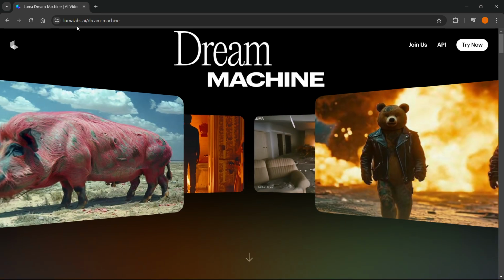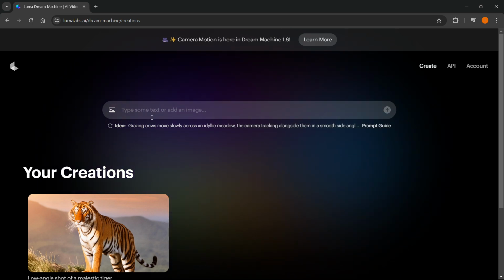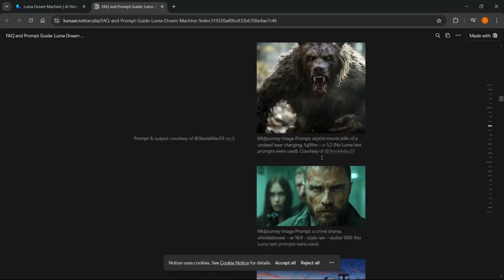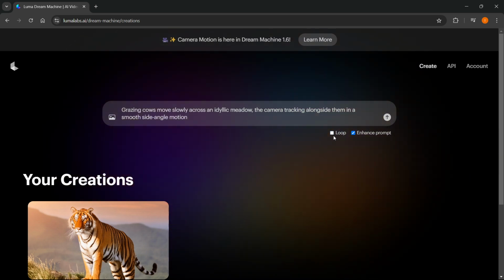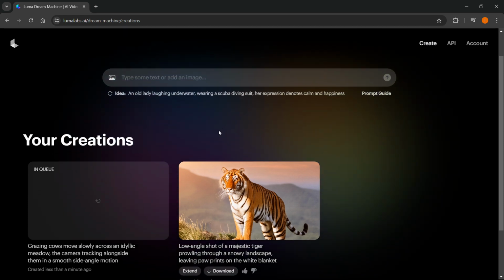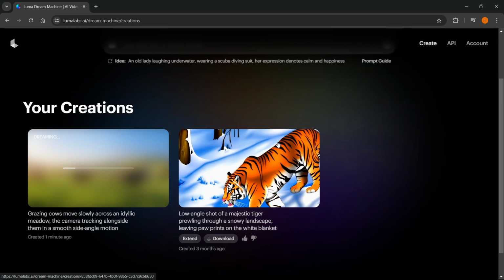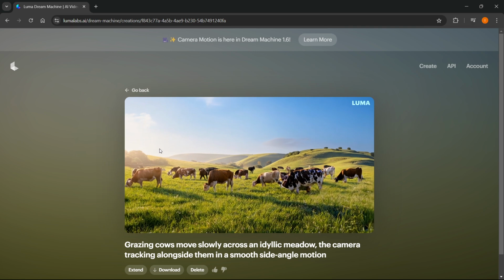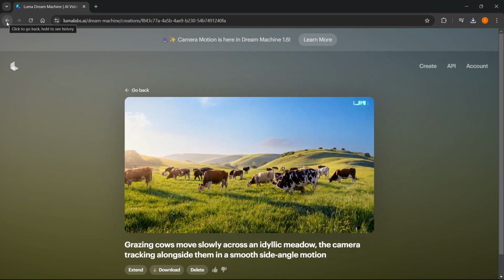How To USE Luma AI Dream Machine (FULL GUIDE 2026)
In this video, I'll show you how to use Luma AI dream machine. This is a full guide on dream machine luma ai and how it works.

In case you've been trying to use luma dream machine ai, this is the video you need to see!